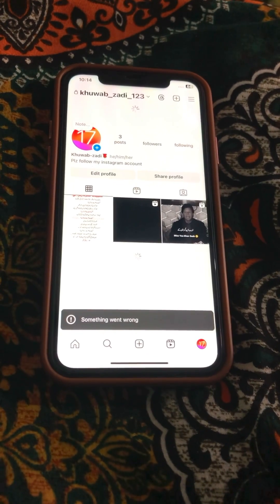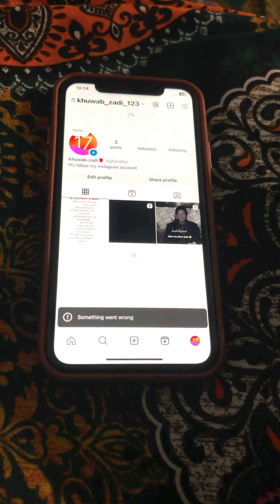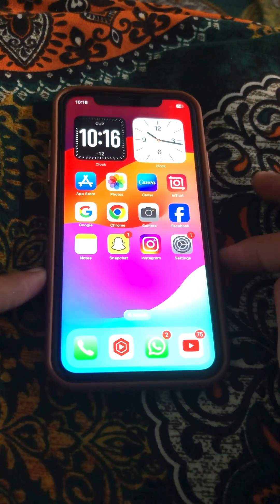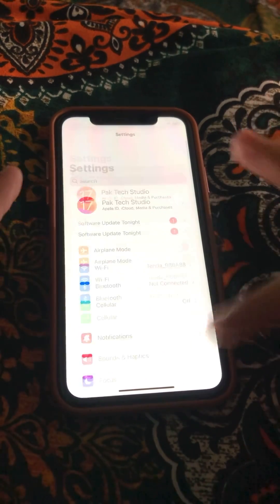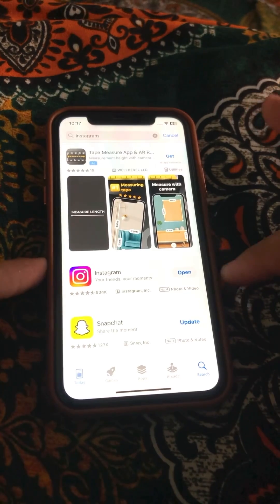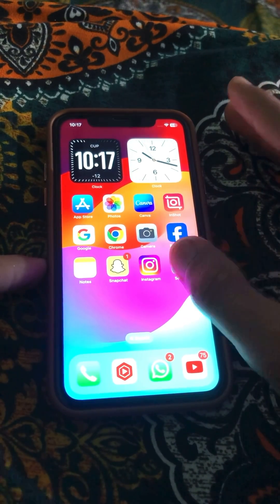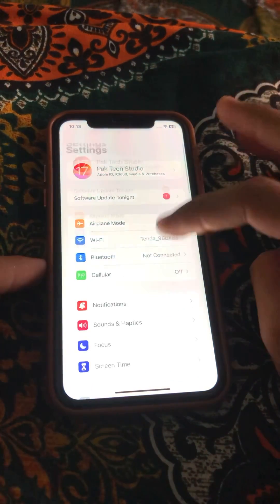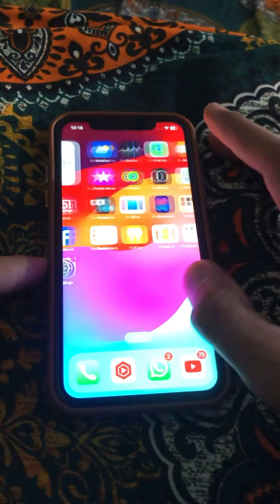How to fix instagram something went wrong problem On iPhone & Android / 2024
how to fix instagram something went wrong
how to fix instagram something went wrong pc
how to fix instagram something went wrong error
how to fix instagram something went wrong in laptop
how to fix twitter something went wrong
how to fix twitter something isn't right
how to fix twitter something went wrong but don't fret
how to fix twitter something went wrong. try reloading
how to solve instagram something went wrong problem
how to fix instagram reels something went wrong
how to fix instagram sorry something went wrong
how to fix x twitter something went wrong
how to fix instagram login error sorry something went wrong